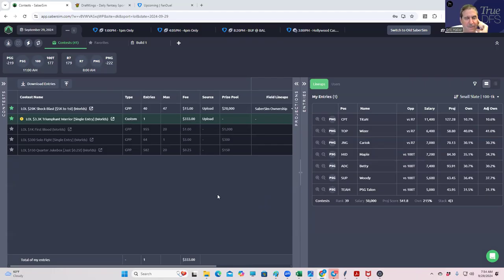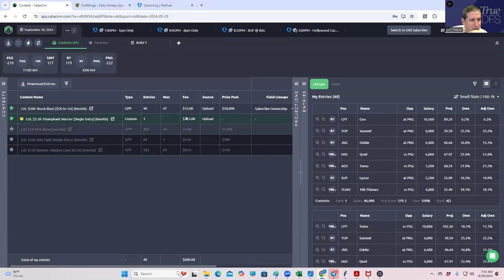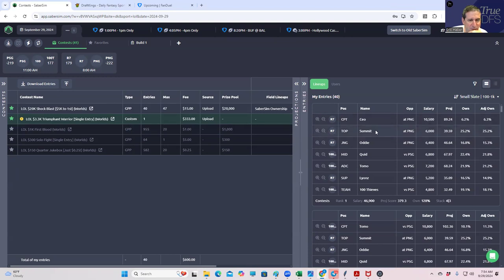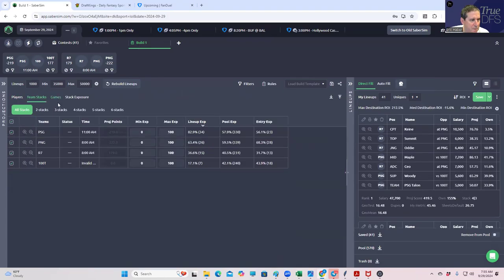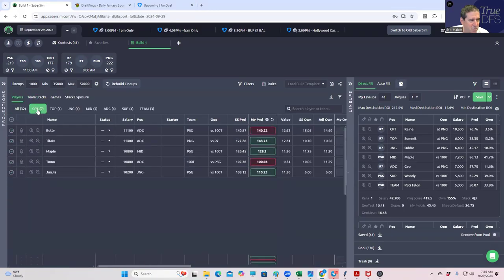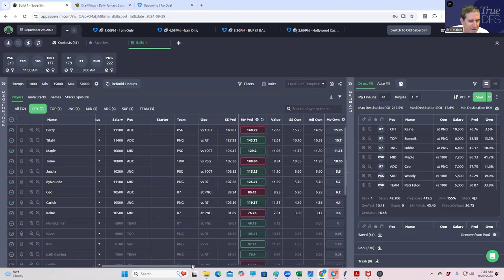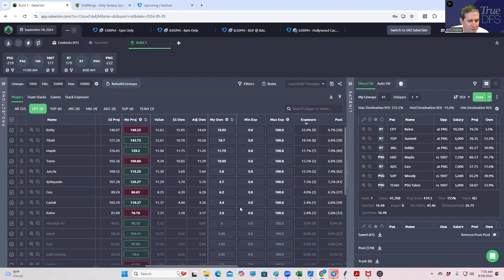LOL Exposures----Sept 29, 2024